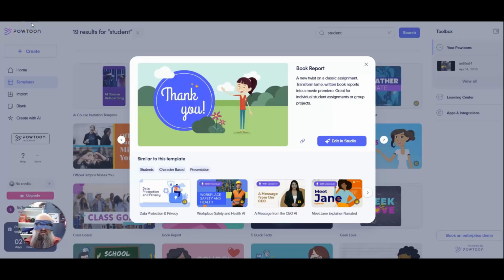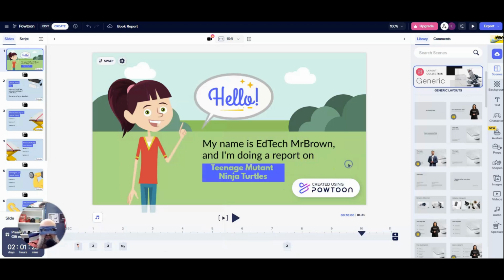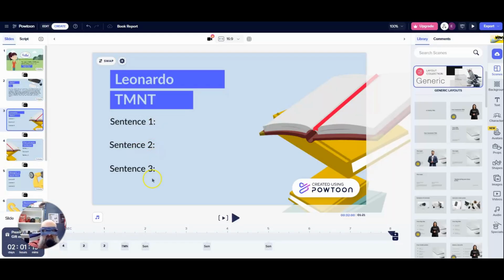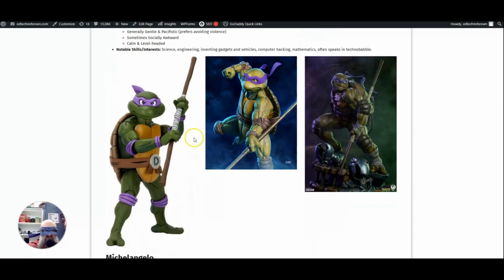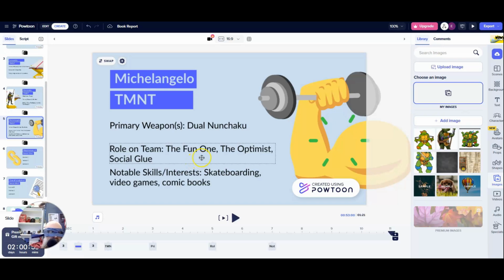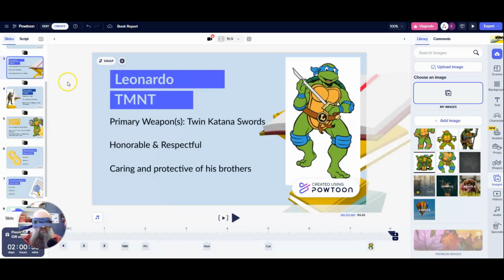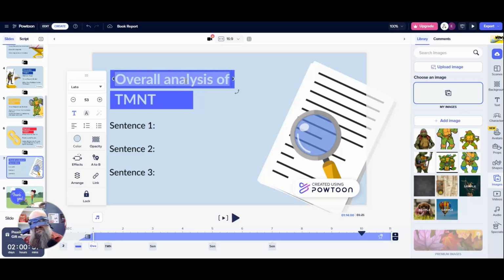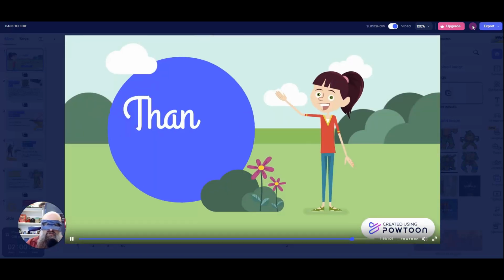TMNT PowToon Demo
This is a student walkthrough on how to customize a template in PowToon.  There are two resources that students need to have open and ready to go so that they can follow along with this video.  You can access the links to those on my website and should share them with your students, probably Google Classroom is the easiest option.